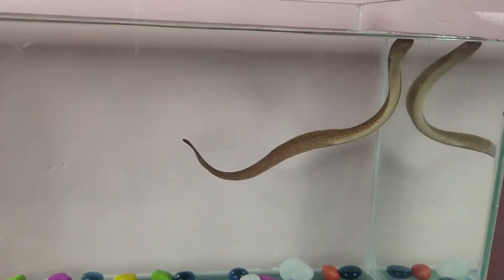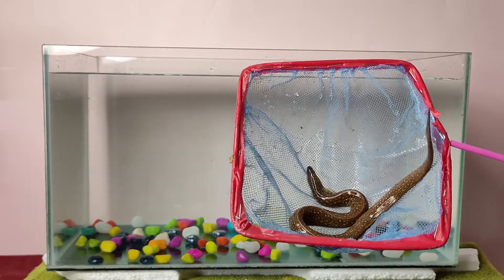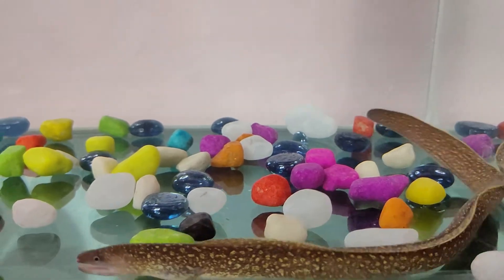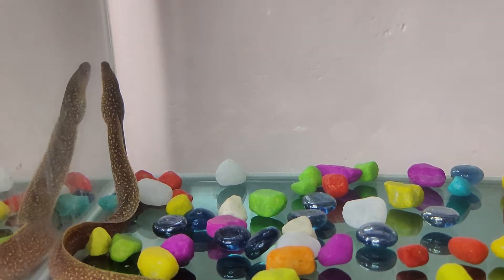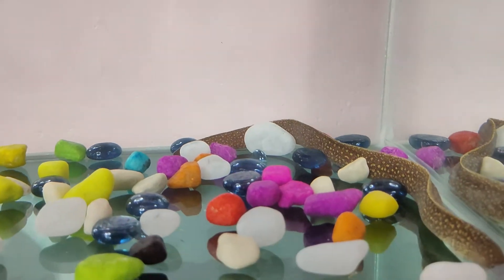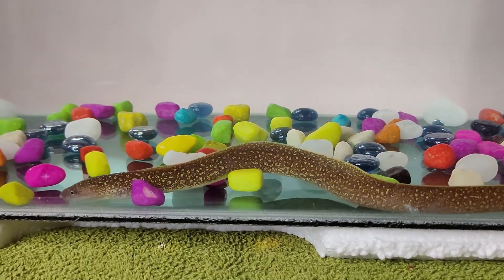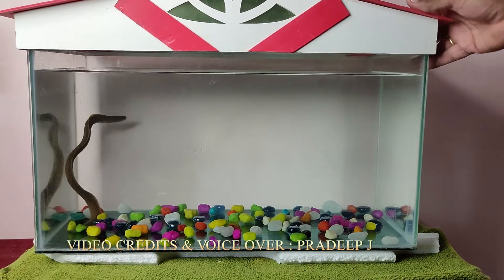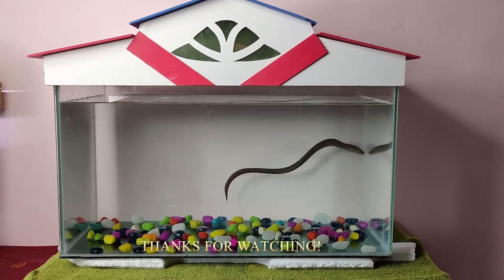Snake in our fish tank 😱😱|| Eel Fish||விலாங்கு மீன்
Snake in our fish tank!